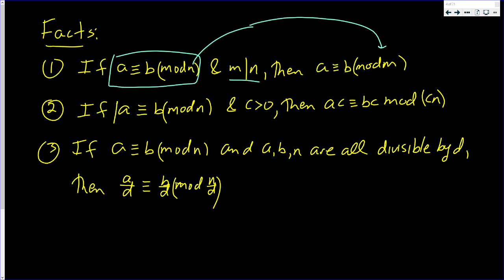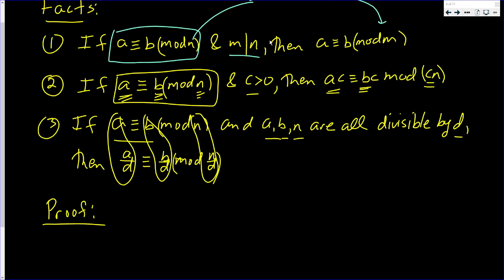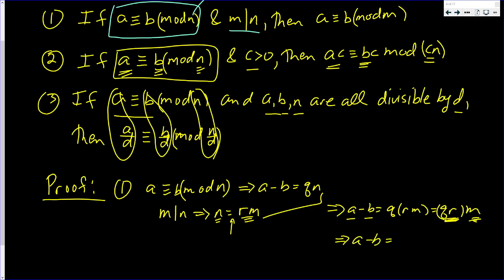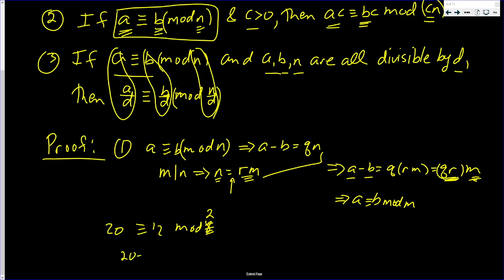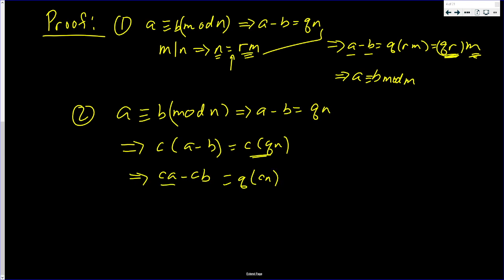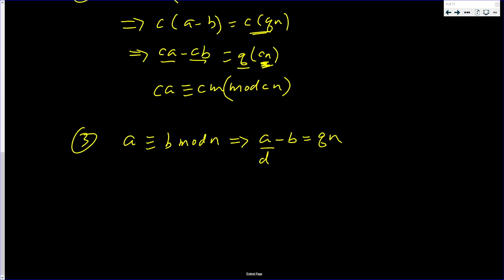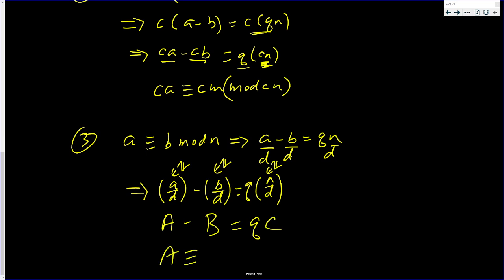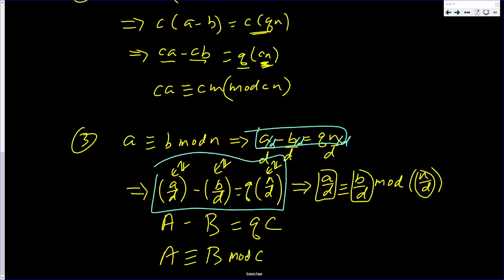Congruence facts .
In this video we prove a number of facts about congruence. facts. Watch and Learn!